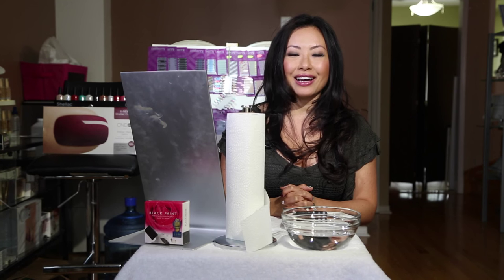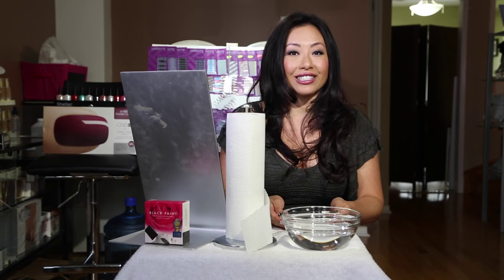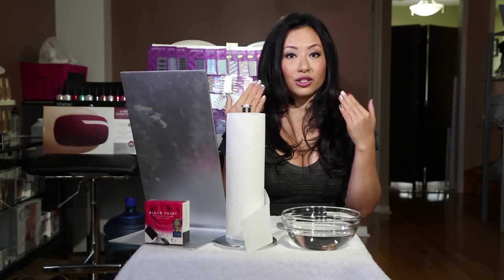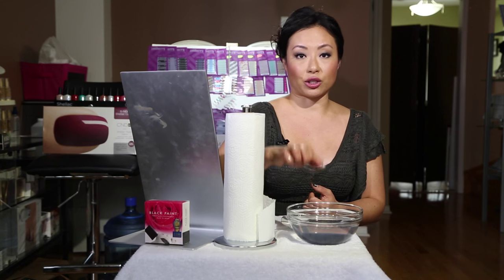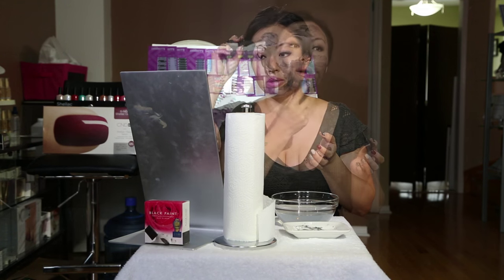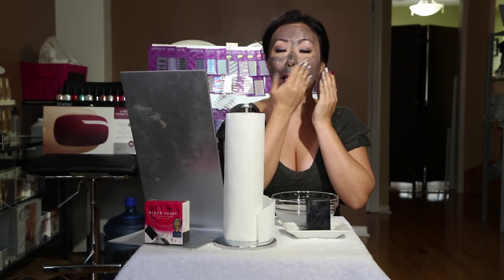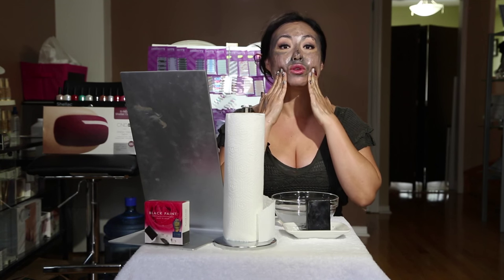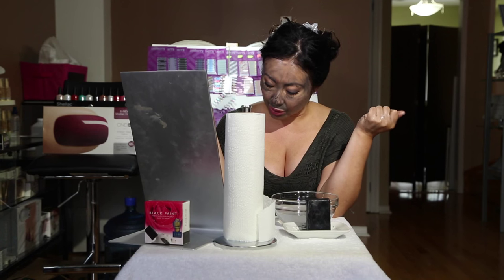How to use Black Paint Charcoal Face CLEANSER Soap TUTORIAL & REVIEW Organic Skincare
One of the BEST gentle Purifying de-clogging Cleansers!  Truly Amazing & SOOOO Effective!
Doubles up as Makeup remover too!

and its ORGANIC! WOO HOO!

I will show you its benefits & how to use & store it properly.